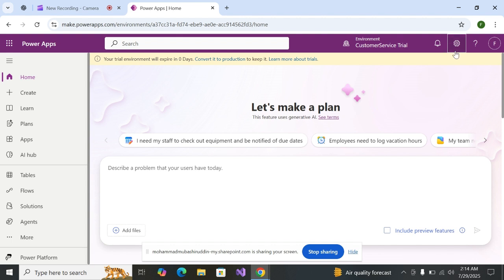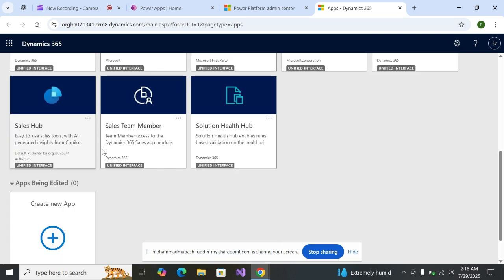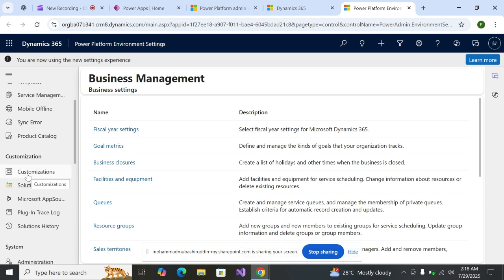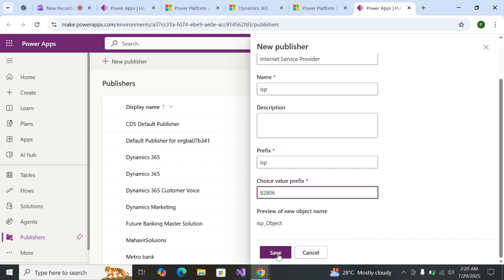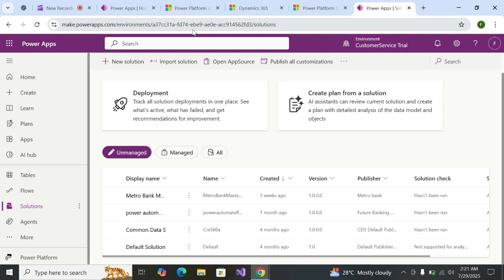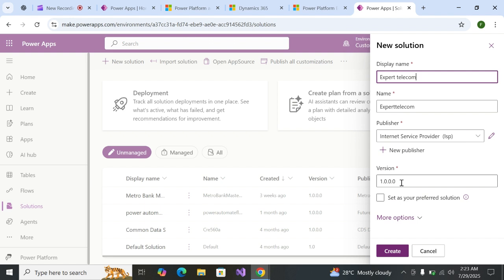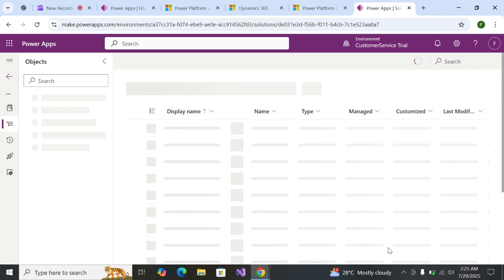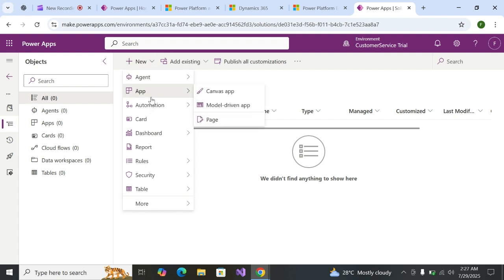Complete Power Apps Solution Tutorial | Everything About Publishers, Layers, Patches & Upgrades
In this video, we dive deep into Solutions in Power Apps. Learn everything from app types, publishers, and solution versioning to managed vs unmanaged layers, solution patches, clones, upgrades, and configuration pages. Whether you're a beginner or a Dynamics 365 developer, this is your complete guide to mastering ALM in Power Platform.

📌 Topics Covered:

Types of Power Apps

What is a Publisher

Creating Solutions

Managed vs Unmanaged

Solution Versioning

Patch vs Clone vs Upgrade

Solution Layers

Configuration Page